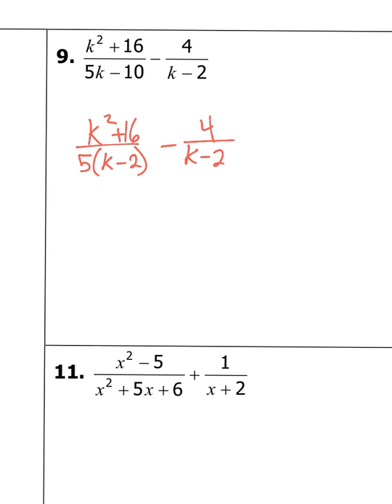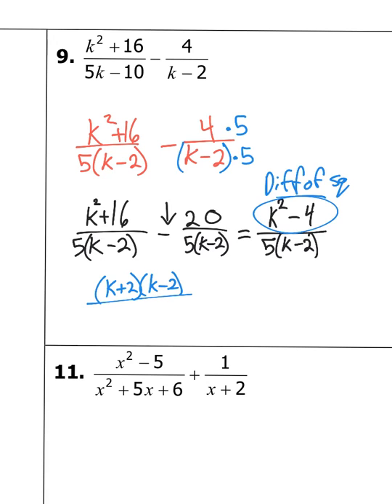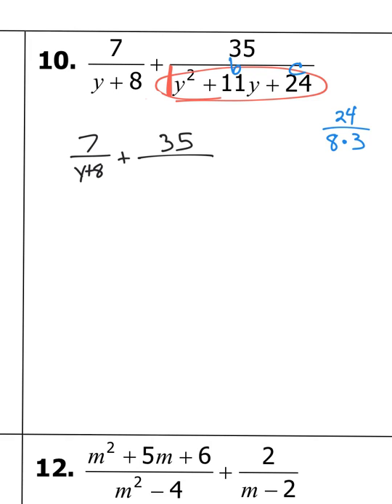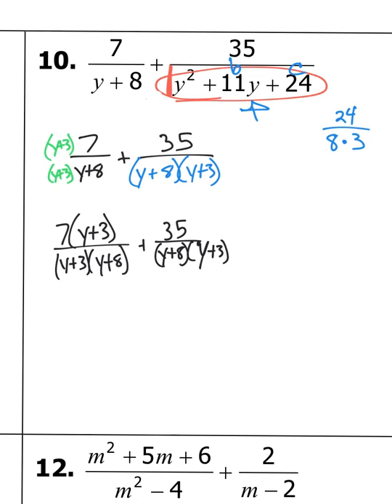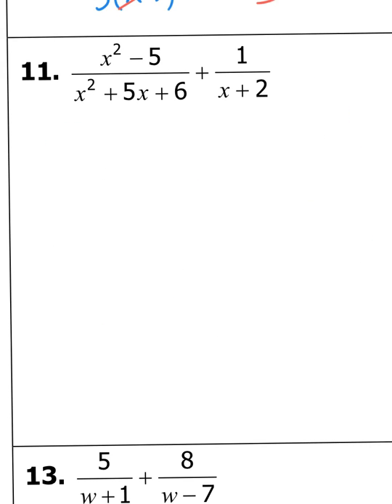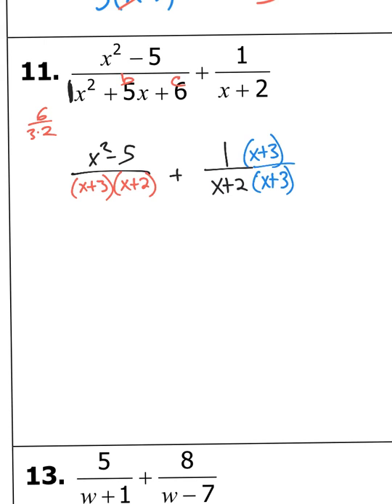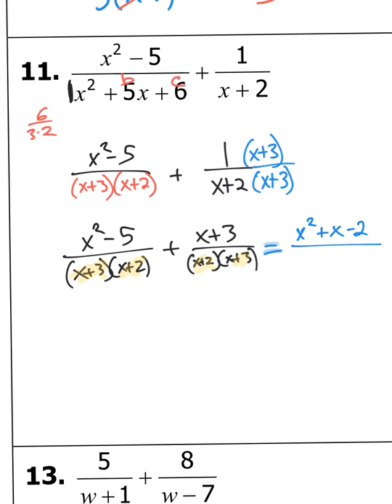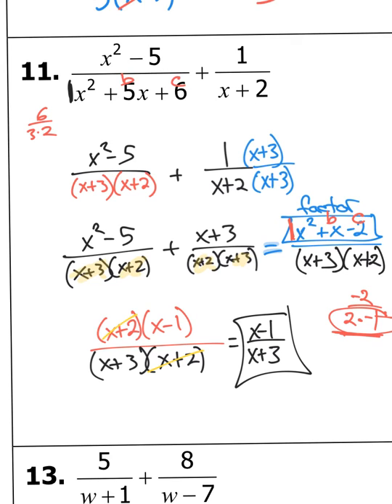Add&subtract rational expressions (unlike denominators) pt 2